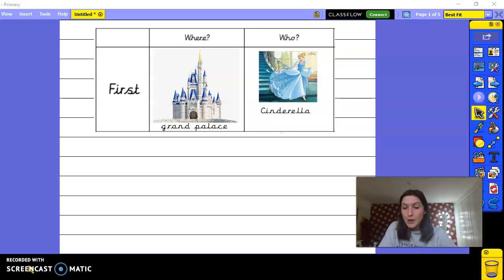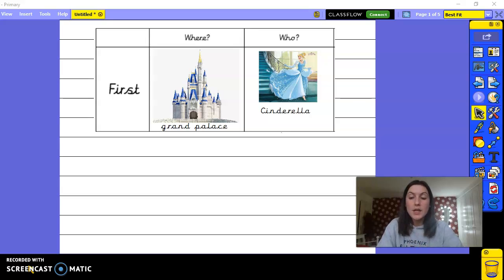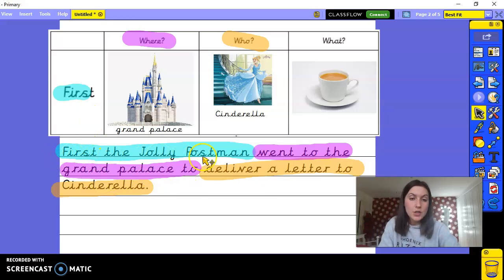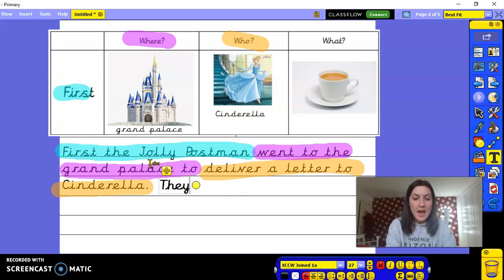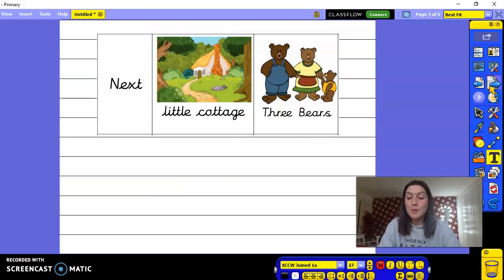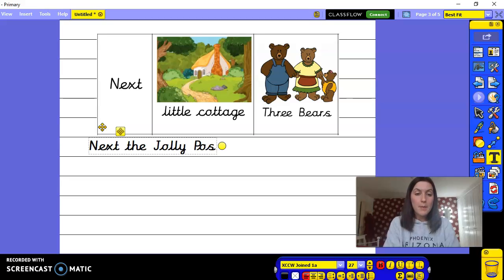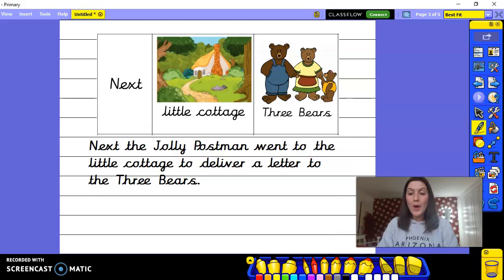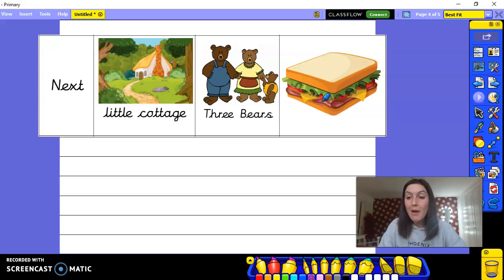English lesson 2 - writing the recount using our box plan.